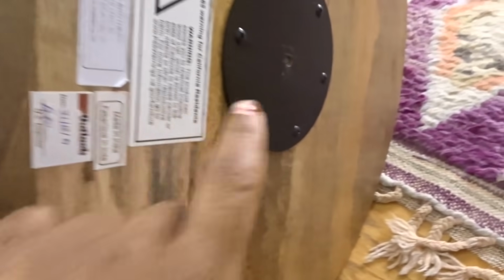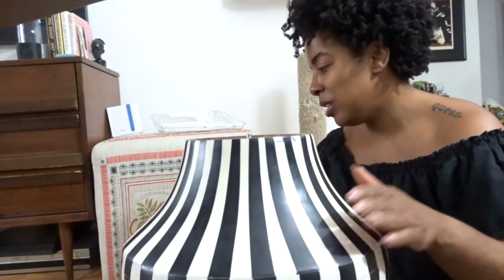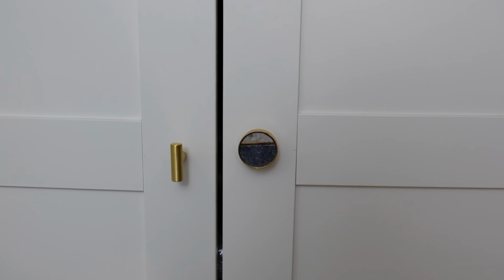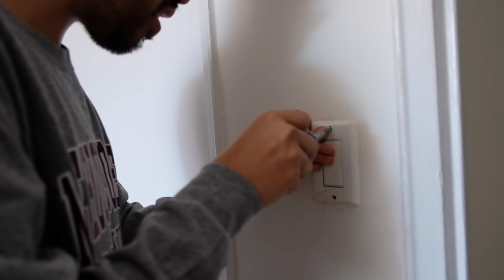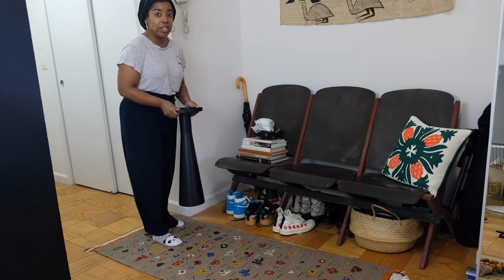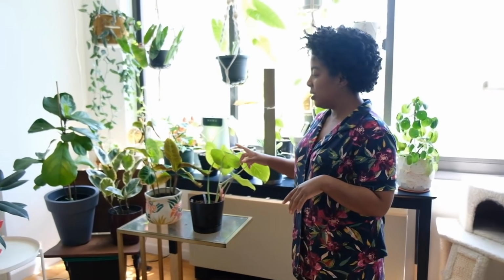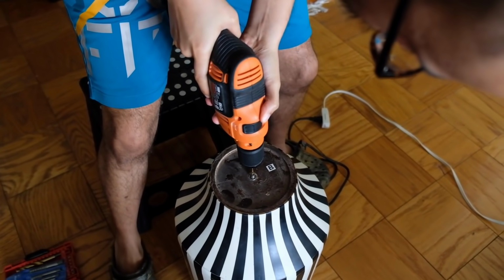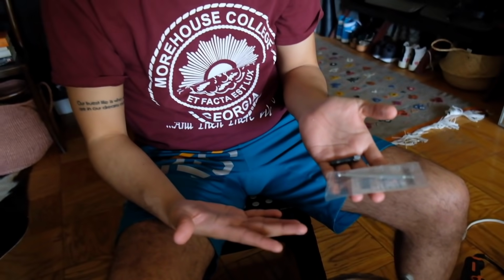Making Small Apartment Updates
When you're sitting in your apartment all day, everyday, you start making changes. This video is just just making some small but impactful changes for the way we will. The dishpan has been a true game changer!!

New Kitchen Knobs

Old Kitchen Knobs

Gold Bar Knobs - Sold Out, options listed

Gold Round Knobs - Sold Out, options listed

Vice Grip Pliers

Hole Punch

Easy Out Screw extractor

EQUIPMENT
Main Camera
Vlog Camera